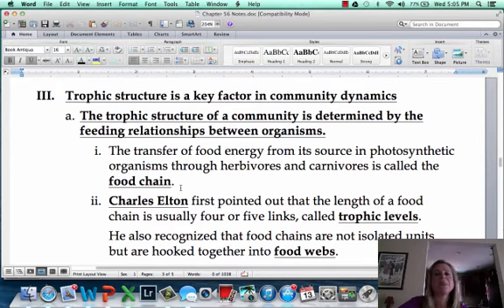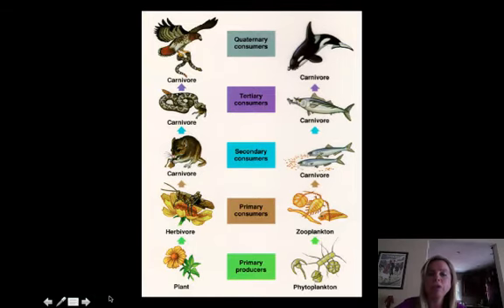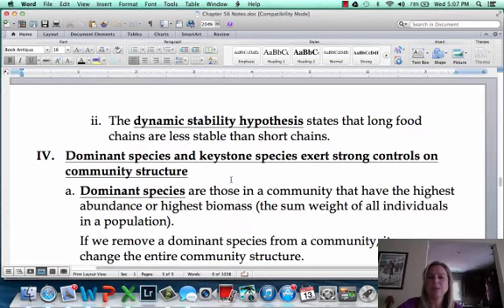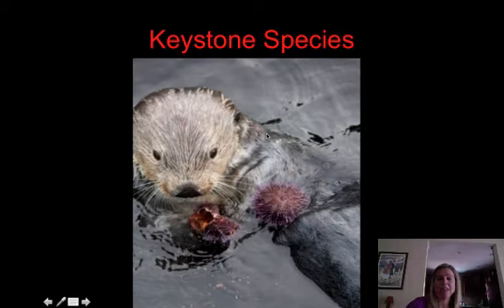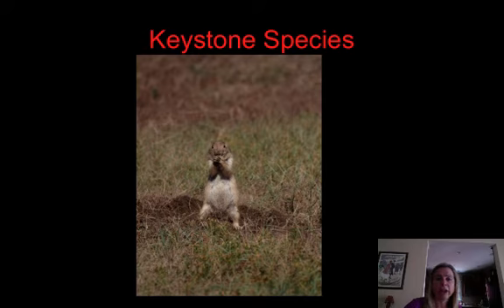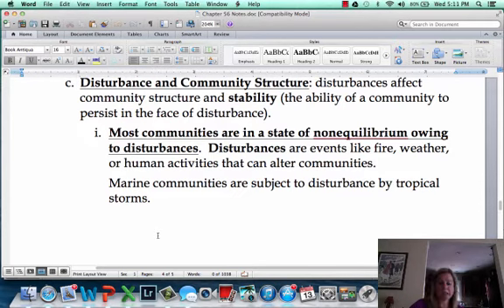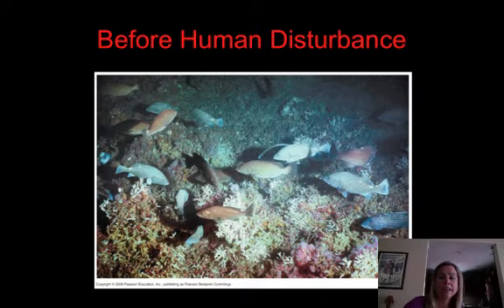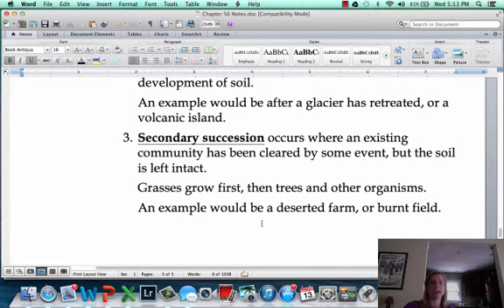BIO 112 Community Ecology Part IV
community ecology

Table of Contents:

00:00 - Commensalism
00:20 - Commensalism
00:21 -
00:24 -
00:53 -
01:13 -
02:57 -
02:57 -
02:58 - Dominant Species
03:18 - Keystone Species
03:44 - Keystone Species
04:23 - Keystone Species
04:37 - Keystone Species
04:39 - Keystone Species
04:40 - Keystone Species
04:54 - Keystone Species
05:00 - Keystone Species
06:38 - Keystone Species
06:39 - Keystone Species
06:39 - Keystone Species
06:40 -
06:45 -
06:58 - Before Human Disturbance
07:17 - After Human Disturbance